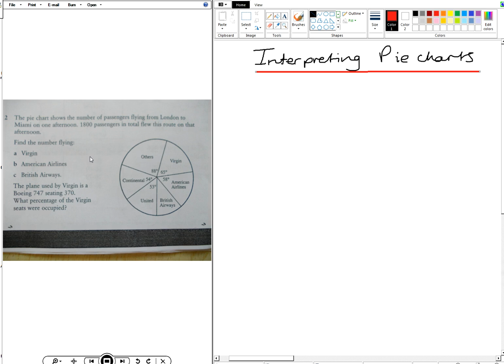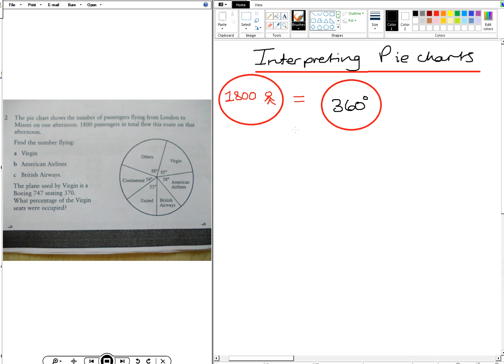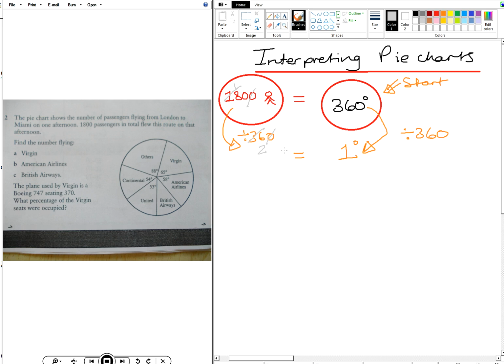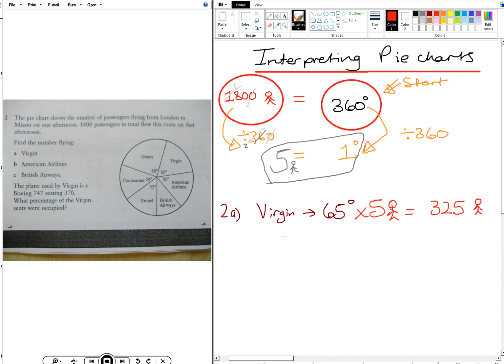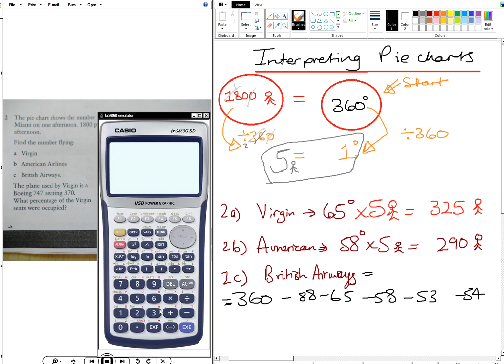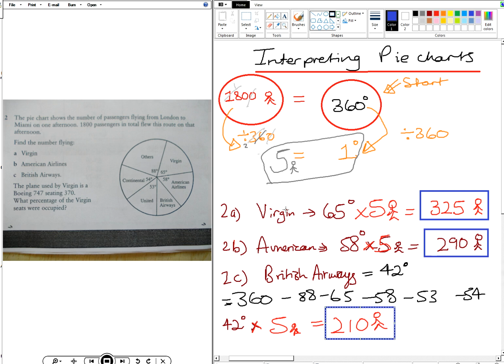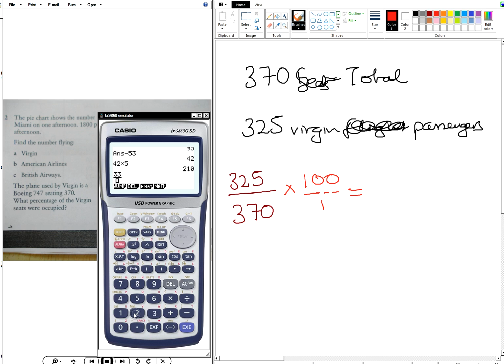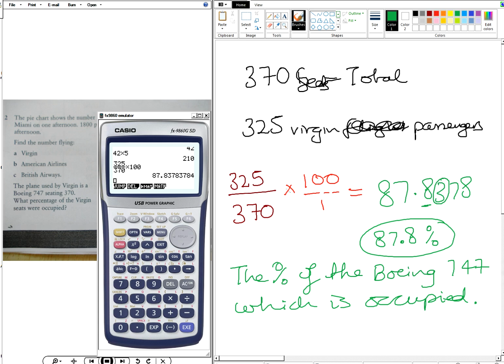Interpreting Pie charts Q7 flights